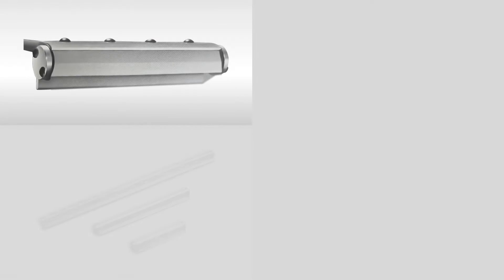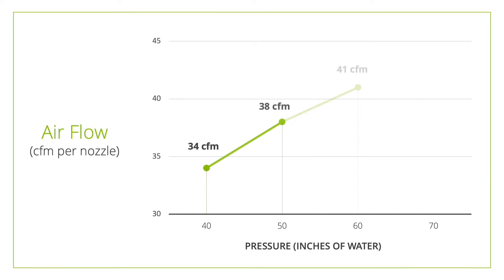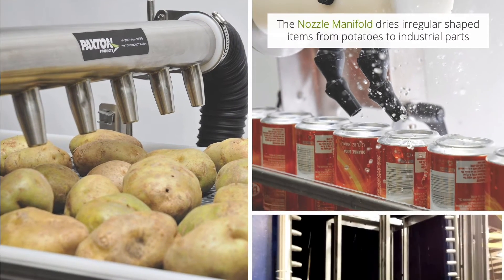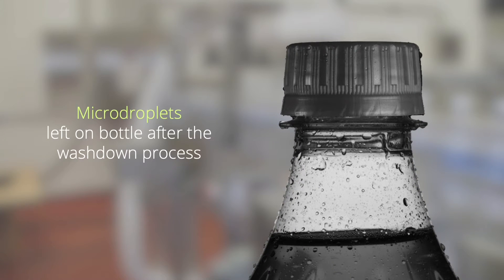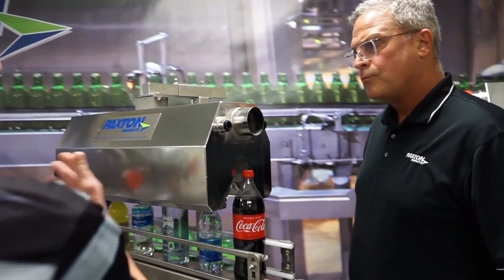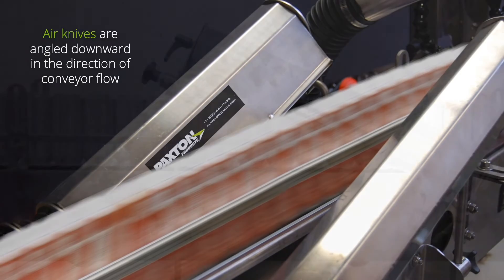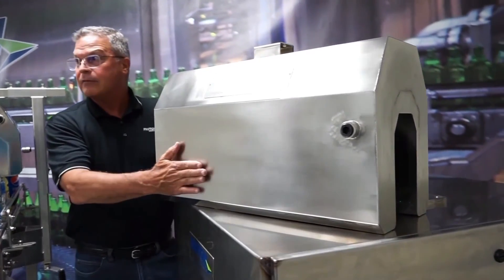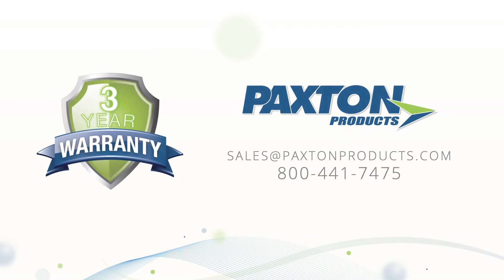Paxton Products' Drying and Blow Off Solutions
While air knives have been used for many, many years to blow off and dry a wide range of materials, including bottles, cans, metal parts and sheets, extrusions and many others, recent innovation has focused on going beyond the air knife to achieve more targeted, more efficient drying and blow off. Watch the video below to learn more about why Paxton air knife designs are more efficient than older designs, when to choose a nozzle, inline or spyder manifold instead of an air knife, and when application-specific designs such as a Cap Dryer or Can Dryer should be specified rather than an air knife system.